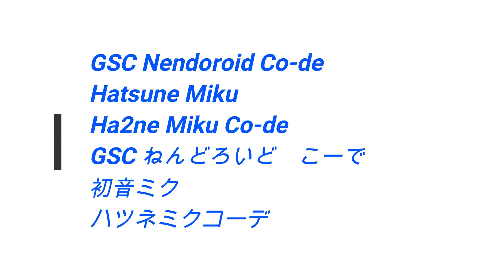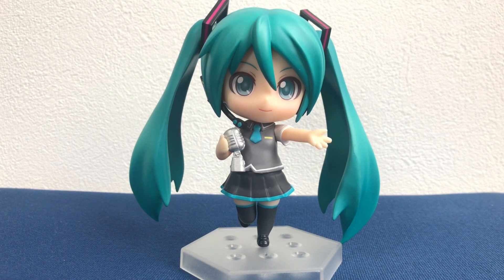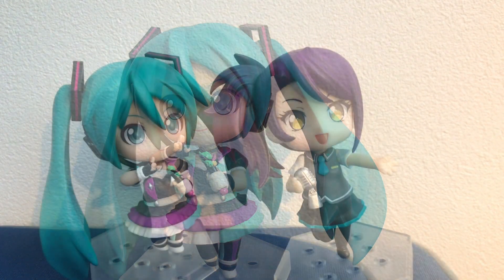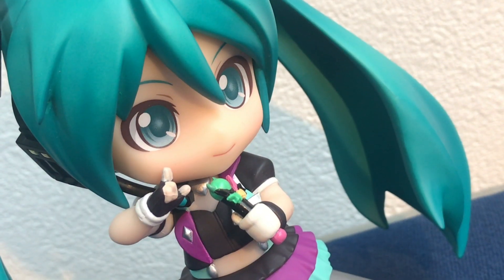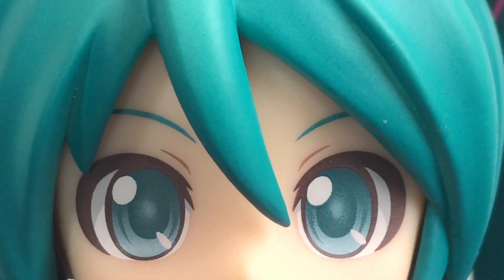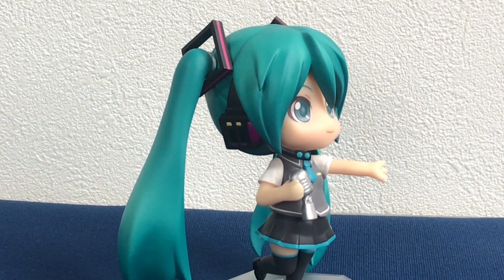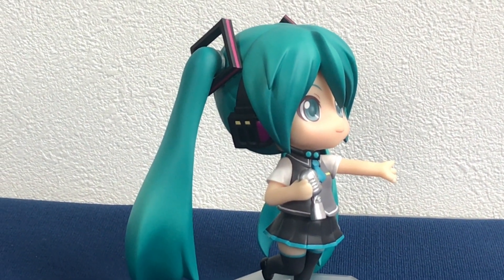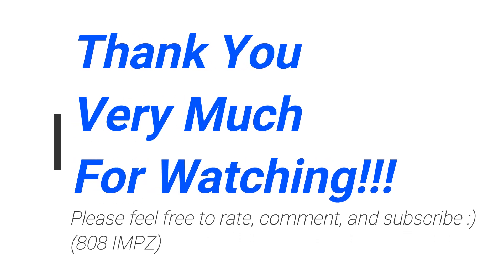MCC - GSC Nendoroid CoDe - Hatsune Miku - Ha2ne Miku Co-de ねんどろいど こーで - 初音ミク - ハツネミクコーデ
A look at the Good Smile Company - Nendoroid Co-De Hatsue Miku Figure.
Nendoroid Co-De Todo Shion also made an appearance in this video.